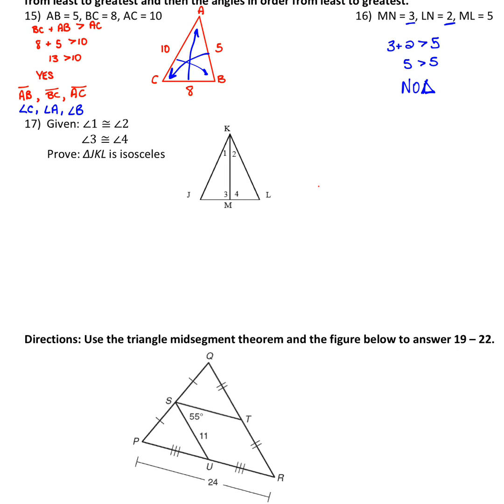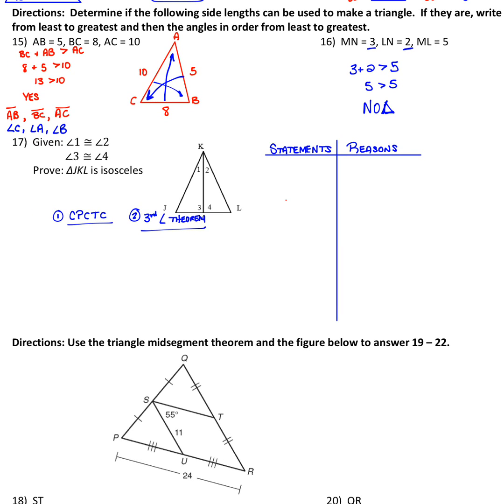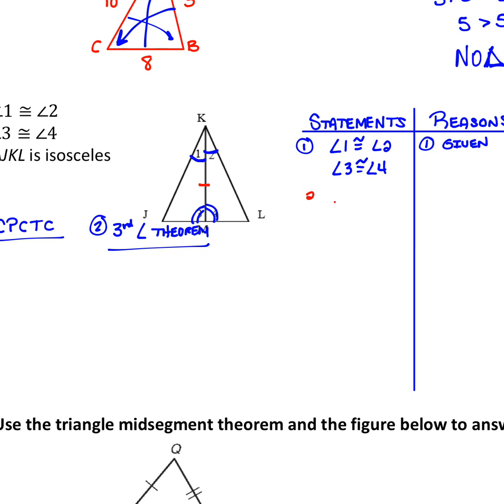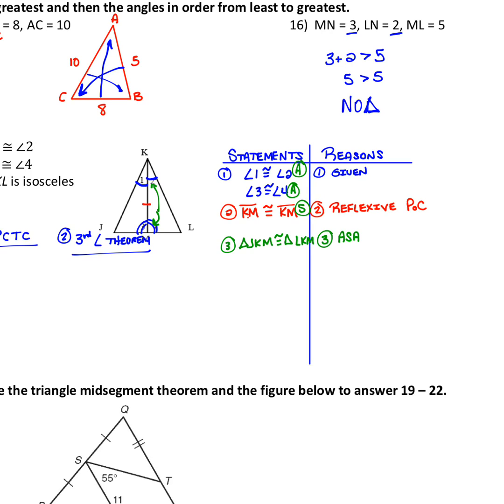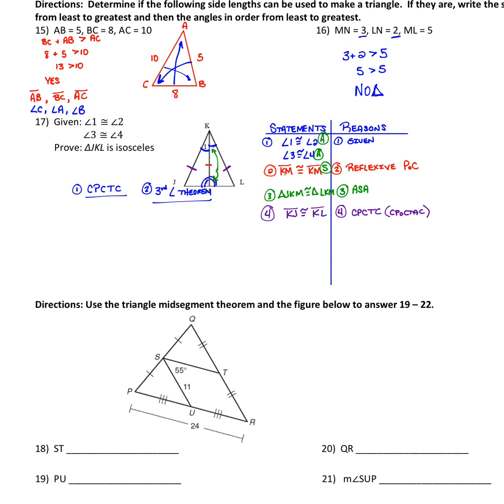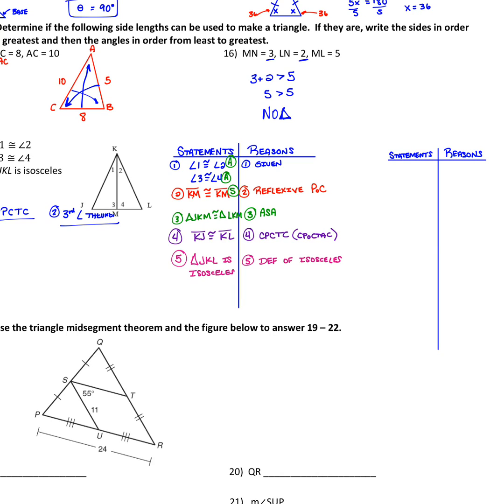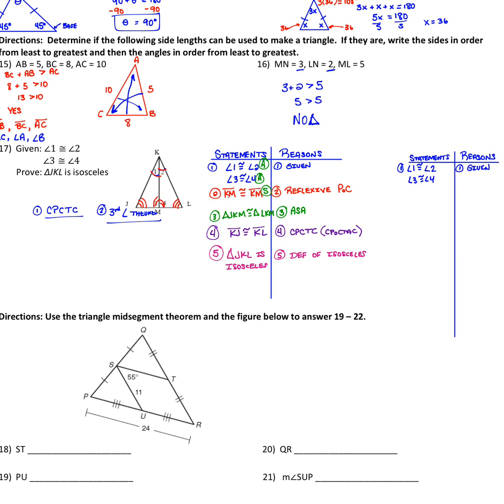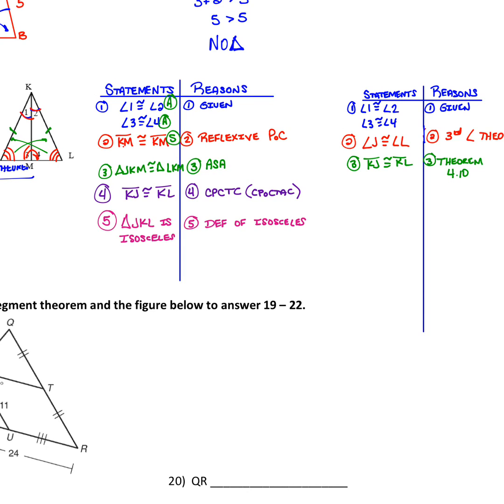Chapter 3 Test Review 17